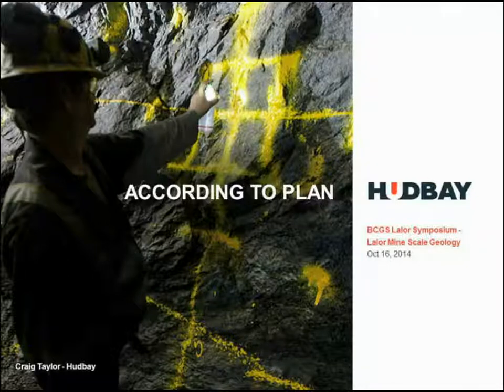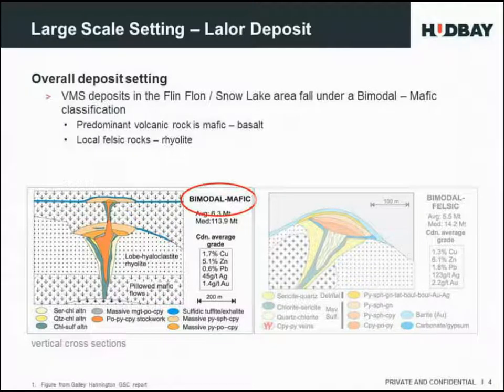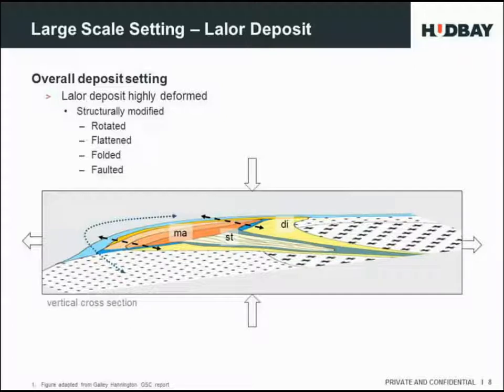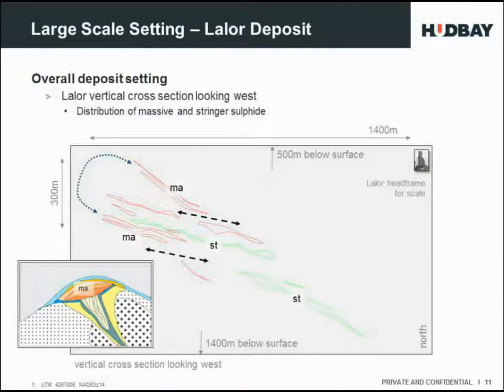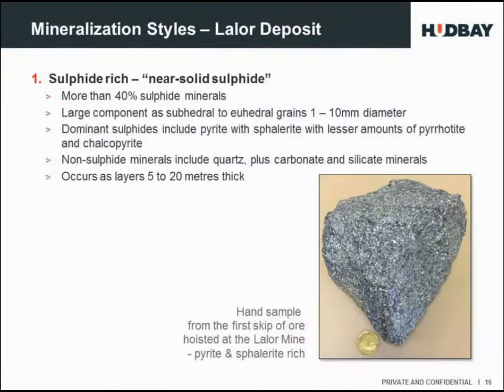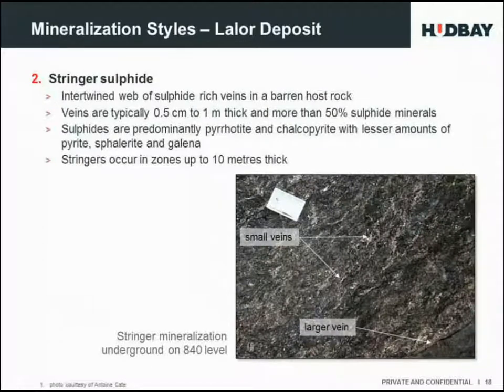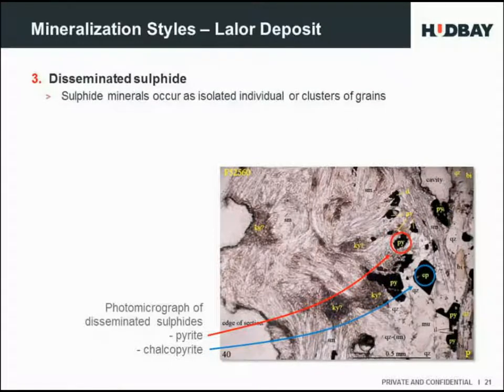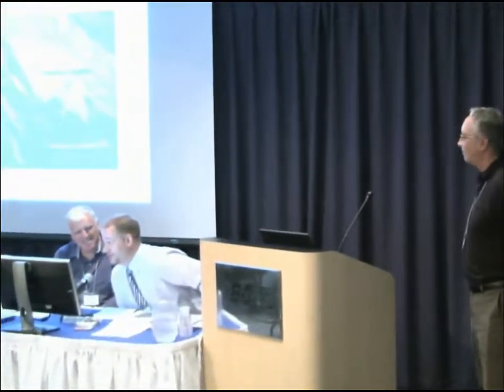4- Mineralization at the Lalor VMS Deposit, Manitoba, Canada- Craig Taylor, 2015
Large scale setting, mineralization styles, and exploration and production potential of VMS deposits, specifically the Lalor VMS deposit.

Presented by Craig Taylor (HudBay) at the BC Geophysical Society (BCGS) Fall Symposium, Vancouver, Canada, 2015.